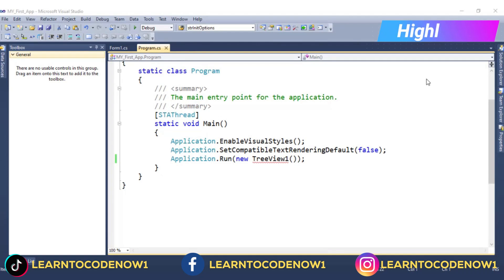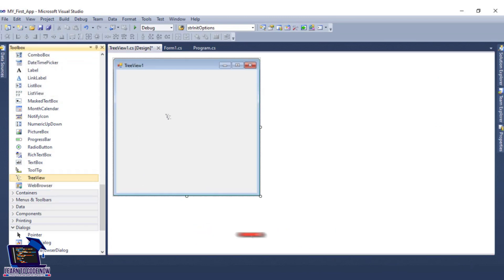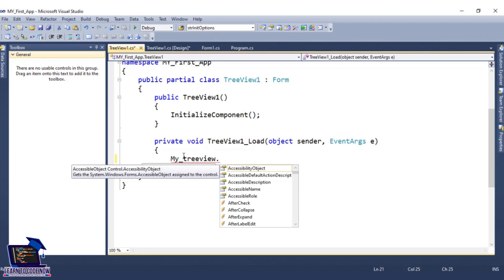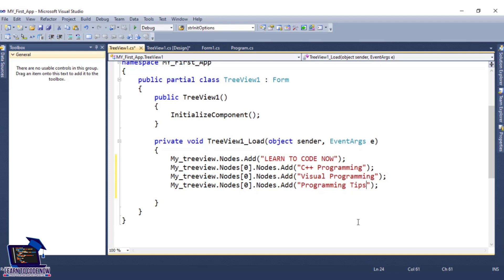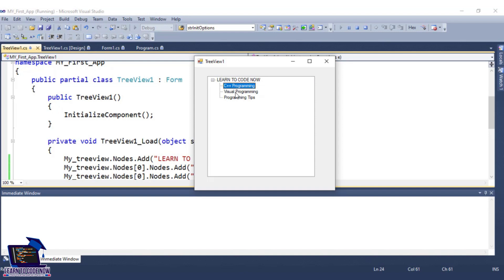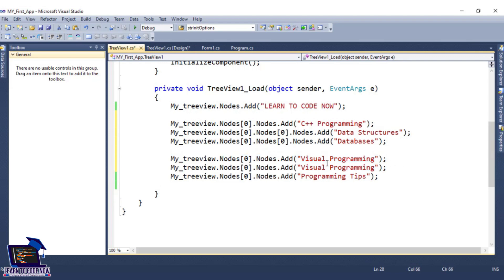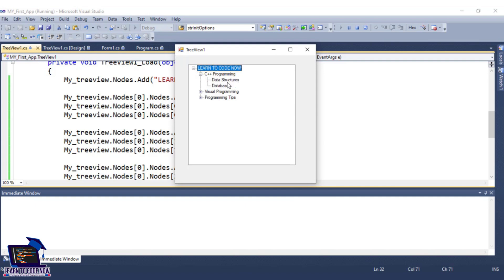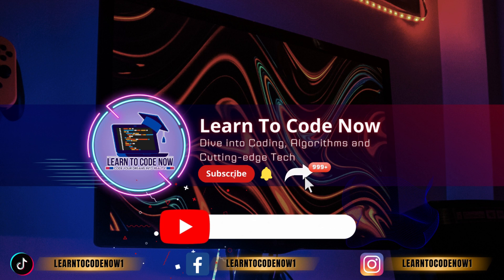Introduction to TreeView in C# | C# Winform Project TreeView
Get started with TreeView in C# with this tutorial! Learn the basics of using TreeView in C# Winform projects, including adding nodes, handling events, and customizing the appearance. By the end of this video, you'll be able to incorporate TreeView into your own C# projects with ease. Don't miss out on this essential skill for any C# developer!
c# winform project treeview
fix treeview c#
treeview in c#
treeview in winforms c#
c# treeview custom
c# what is treeview
c# working with treeview
how to change index treeview c#
treeview c# console
c# windows form treeview
treeview control in c#
c# winform treeview
c# treeview code
treeview on c#
treeview control c#
c# treeview
c# transparent treeview